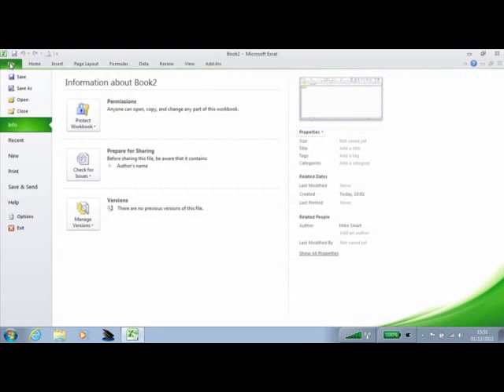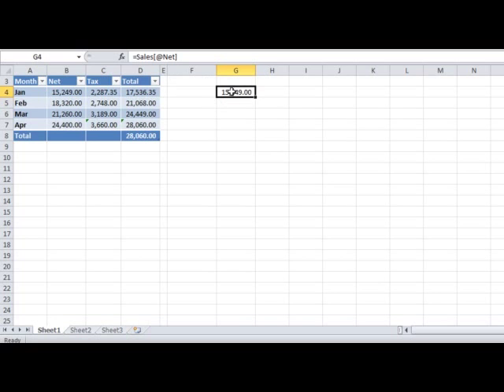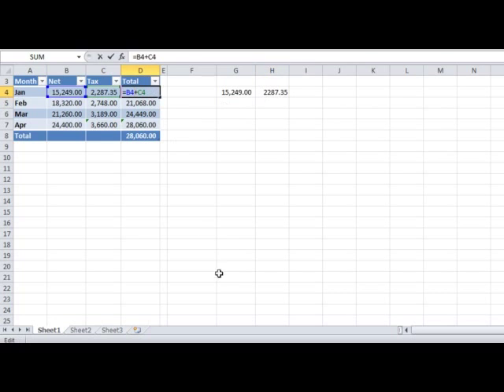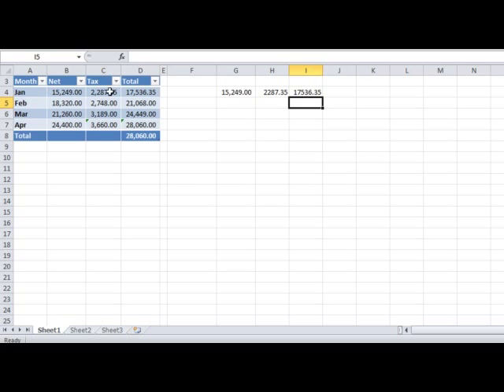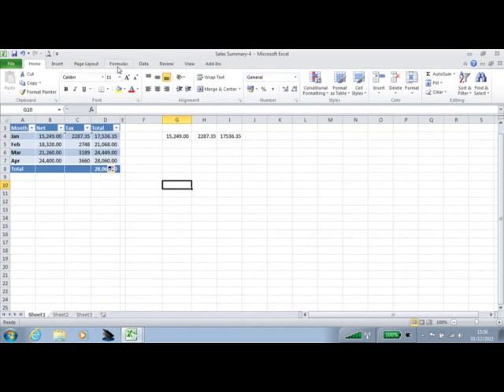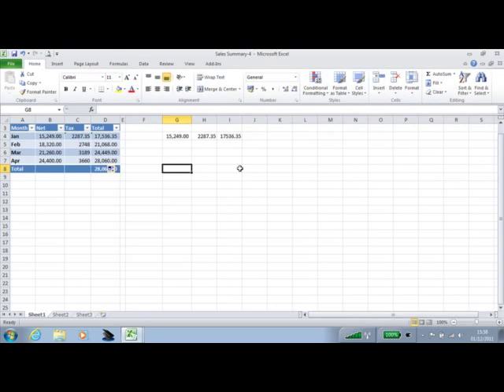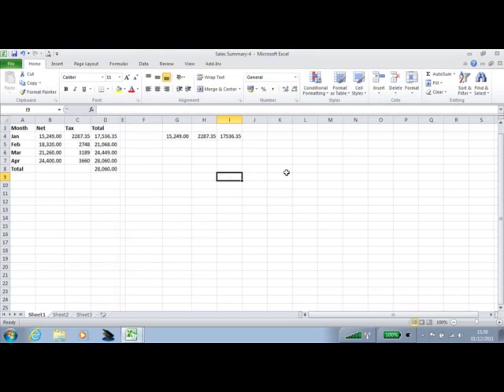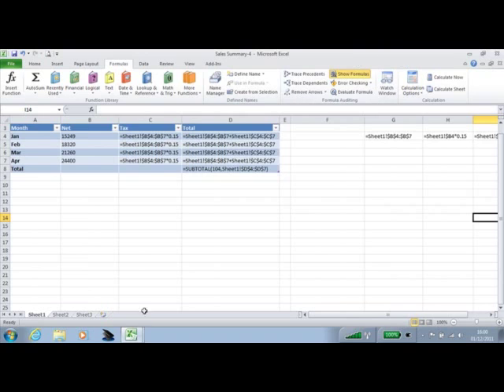Lesson 1-17 Complex Tables II Excel Learning